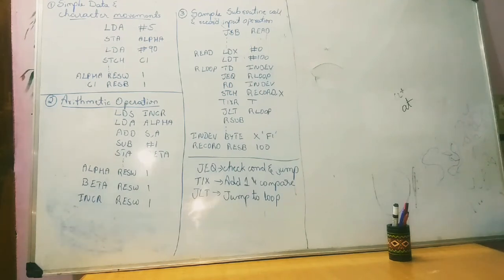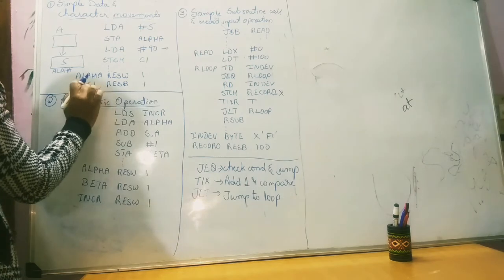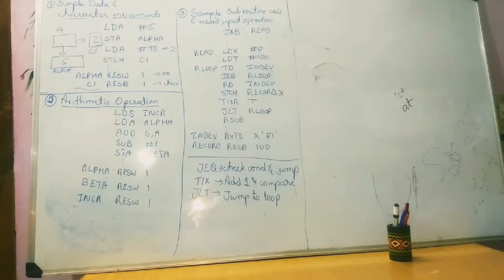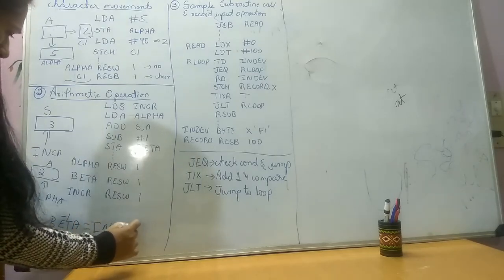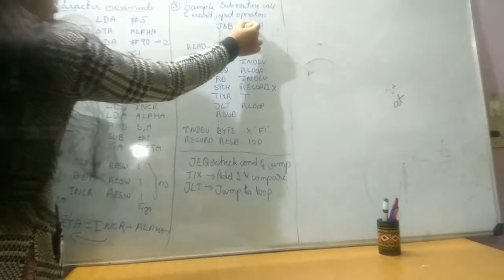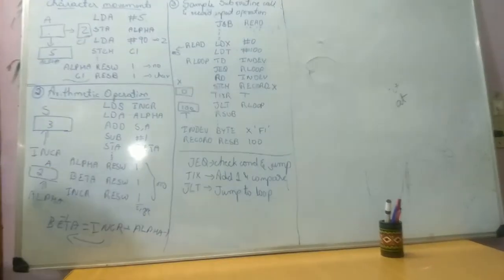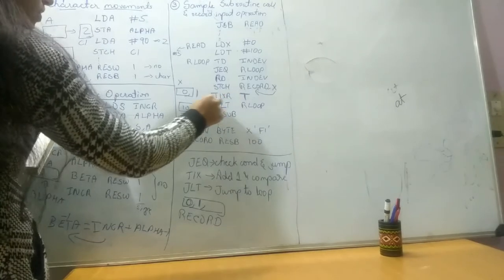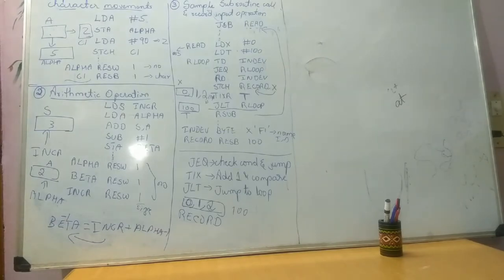SS4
SIC/XE PROGRAM EXAMPLES